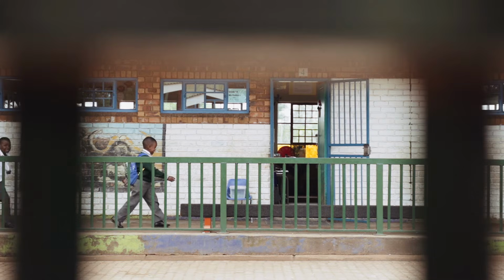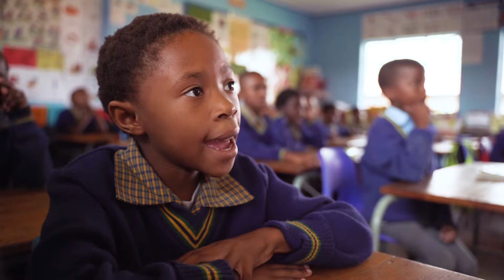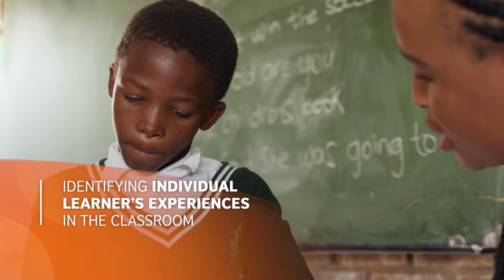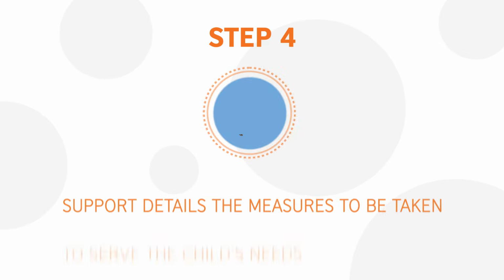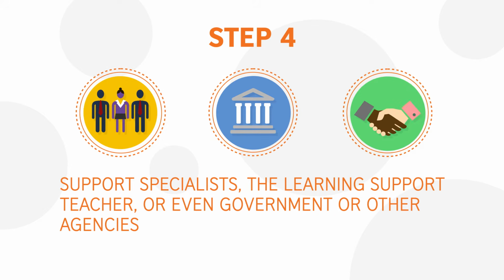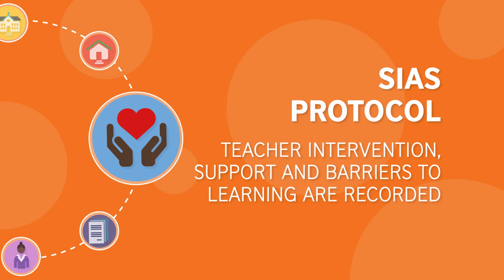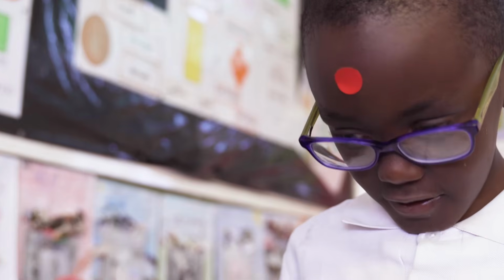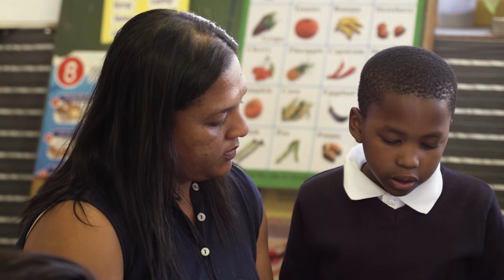Using South Africa’s SIAS process to include all learners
We believe every child matters and matters equally. In an inclusive classroom, all children can learn without barriers. To find out more about the positive benefits of inclusive education and the Teaching for All project in South Africa, go